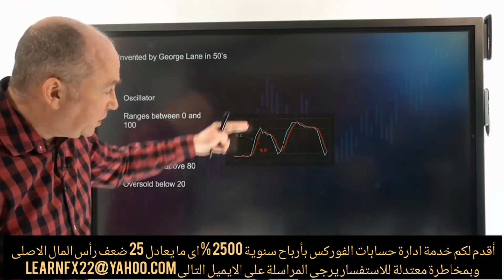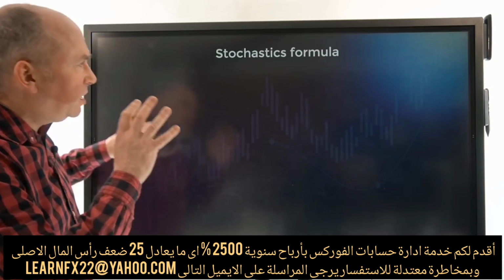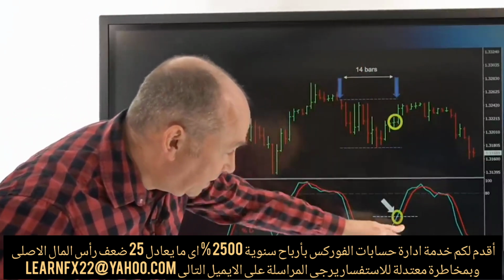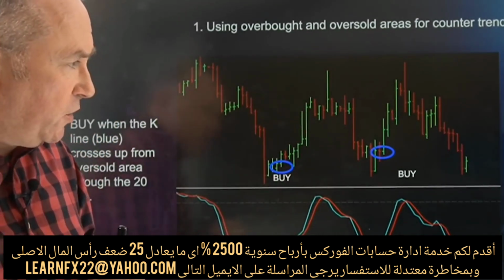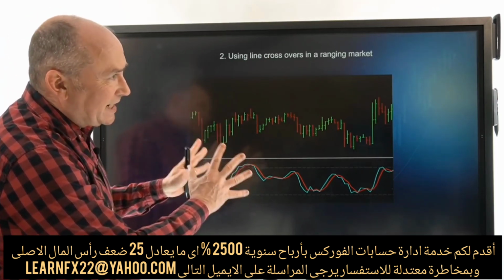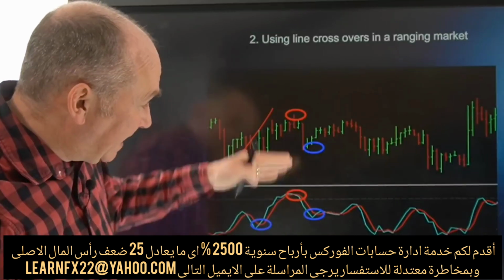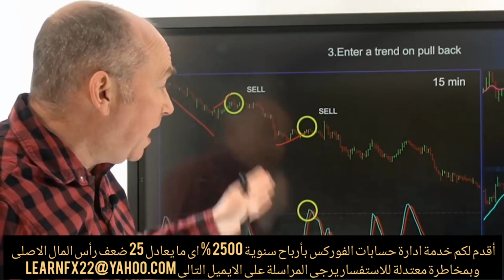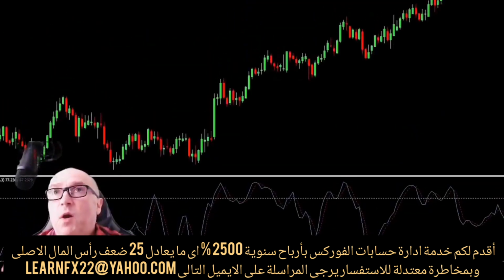أكثر من 12 سنة اتداول الفوركس بمؤشر الاستوكاستك فقط بتكتبك مختلف وارباحى تعدت 100 الف دولار